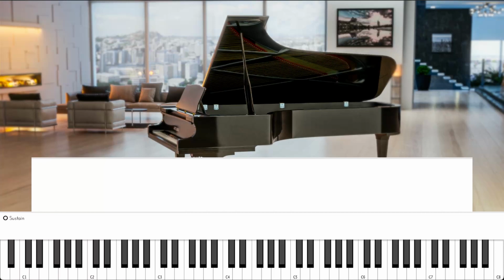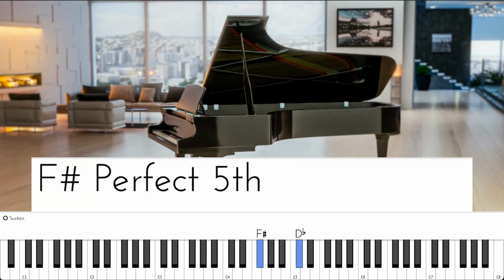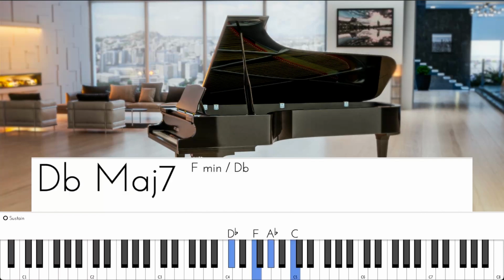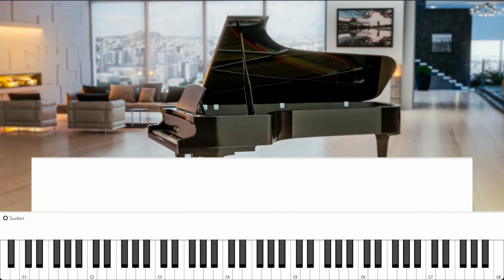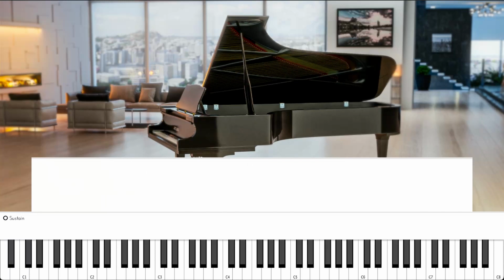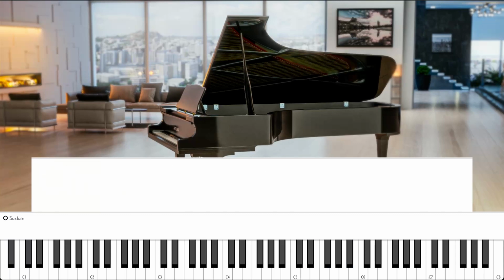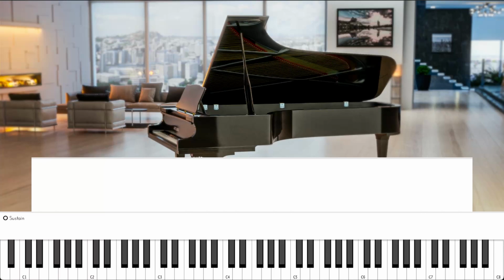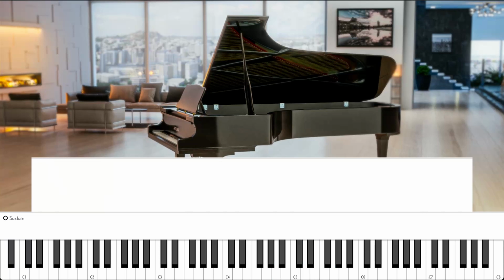Learn C#/Db Major & C#/Db Minor Scale (Notes, Degrees, and All Chords/Seventh Chords in Each Scale)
0:00 - Intro
0:58 - C#/Db Major Scale
2:22 - C#/Db  Major Chords
4:36 - C#/Db  Major Seventh Chords
6:29 - C#/Db  Minor Scale
8:34 - C#/Db  Minor Chords
9:30 - C#/Db  Minor Seventh Chords